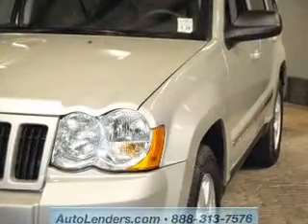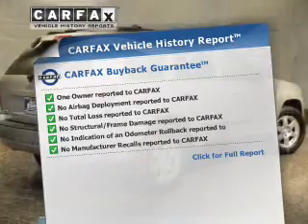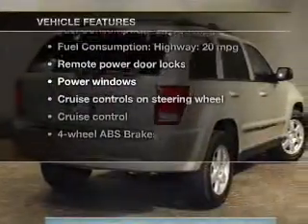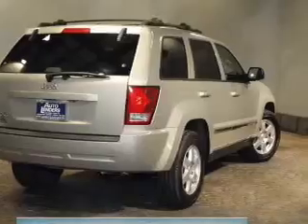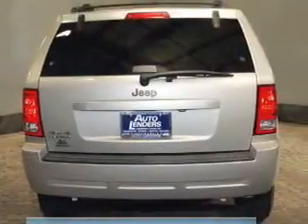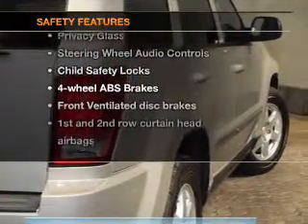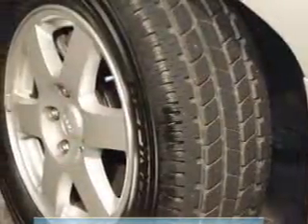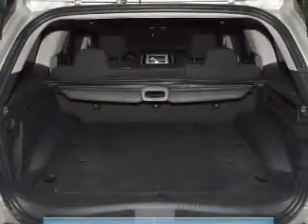2010 Jeep Grand Cherokee - Lakewood NJ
Year: 2010
Make: Jeep
Model: Grand Cherokee
Trim: Laredo
Engine: 3.7 liter 6 cylinder 12 valve
Transmission: Automatic
Color: Bright Silver Metallic
Mileage: 46577
Address: